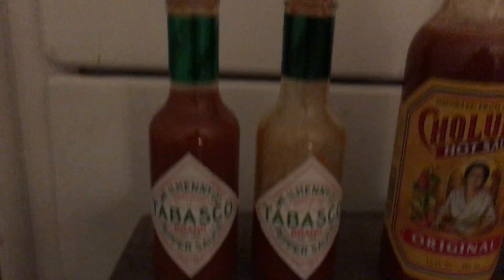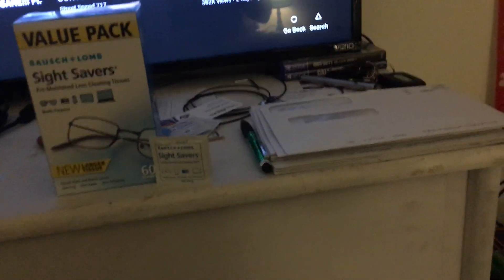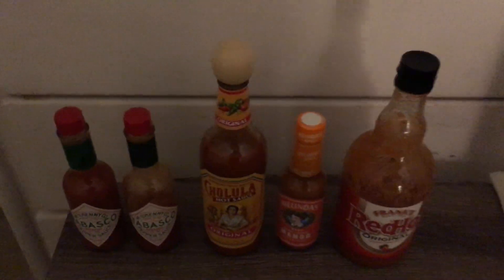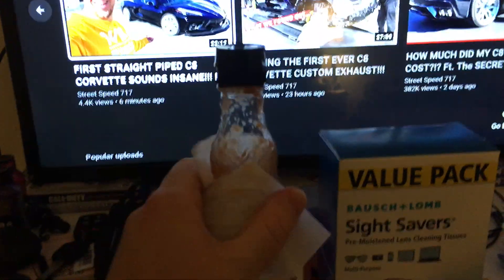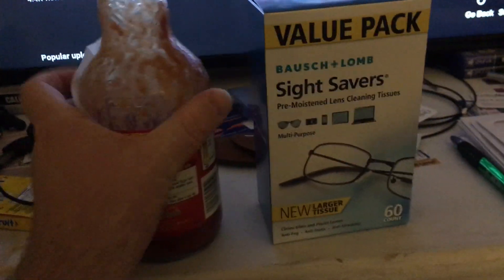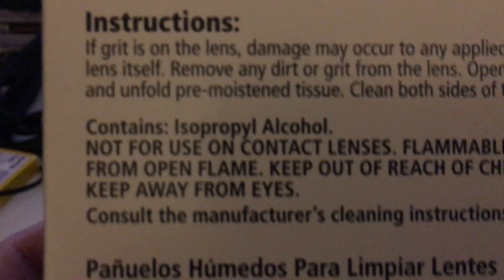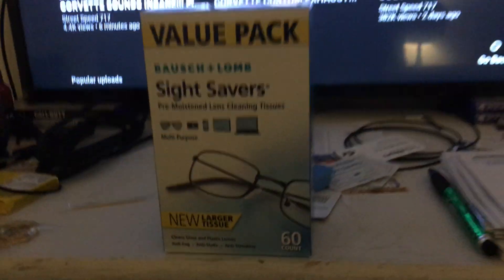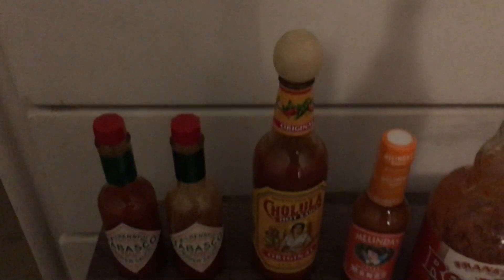SAVE THE HOT SAUCE!! Hot Sauce is LIFE!! Protect ur Hot Sauce!! JUST SAY NO to PANIC!! C8 GOALS!!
Do not let a pandemic take your Hot Sauce!!

C8 GOALS!!